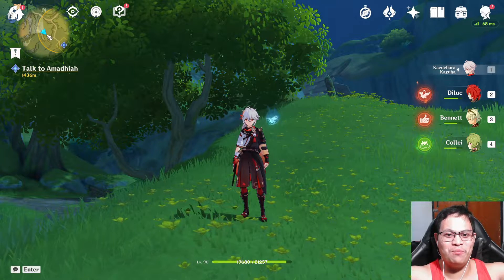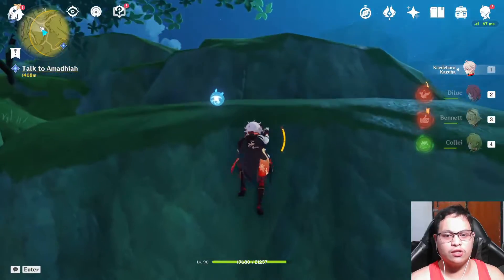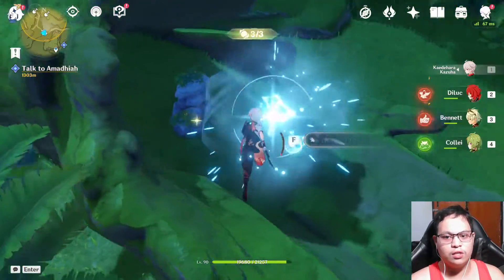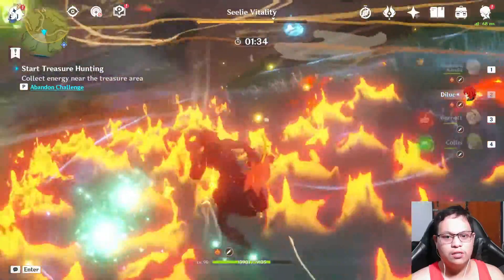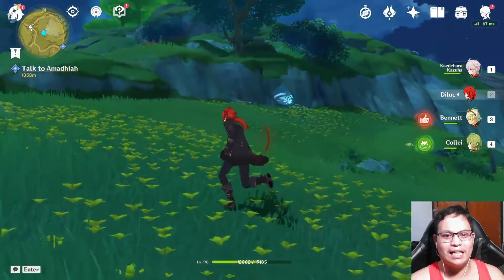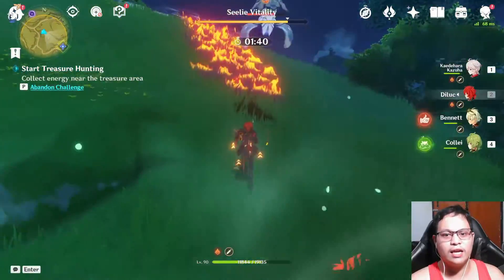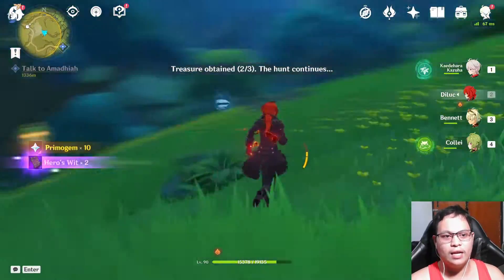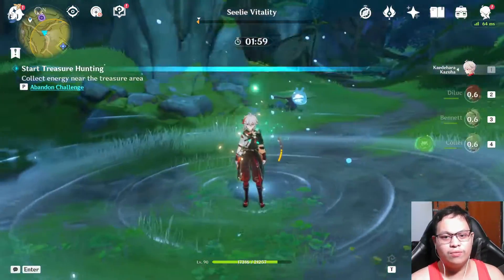2nd Treasure Lost Riches Sumeru Edition Genshin Impact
2nd Treasure Lost Riches Sumeru Edition Genshin Impact

Thank You To All Front Liners, Government Officials, Volunteers, and Other People Who Stand and Risk their Own Lives to help others.

My Links

Happy 2022
Stay Safe
Be Covid Free
Keep Social distancing
Always Wear Mask and Face Shields